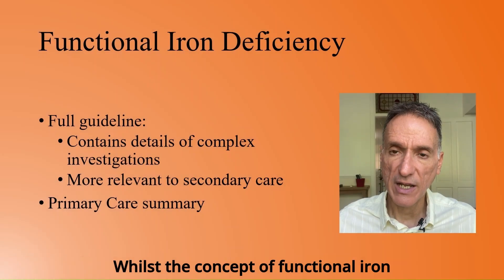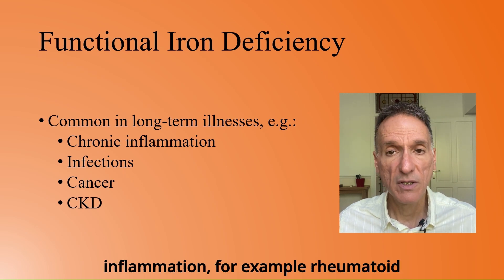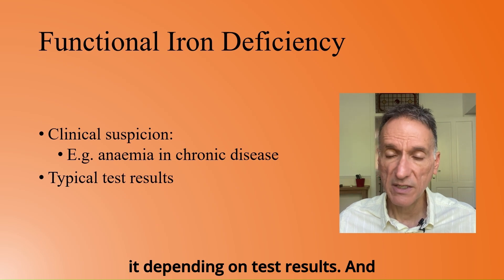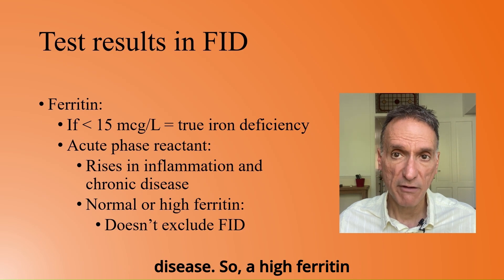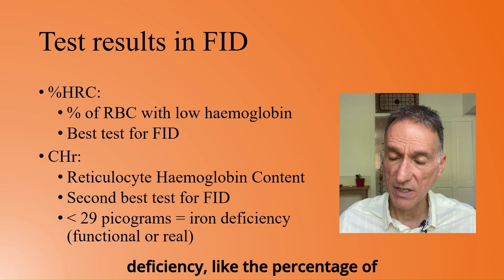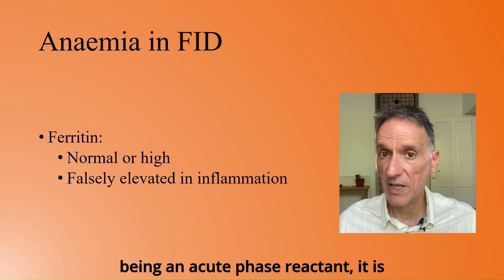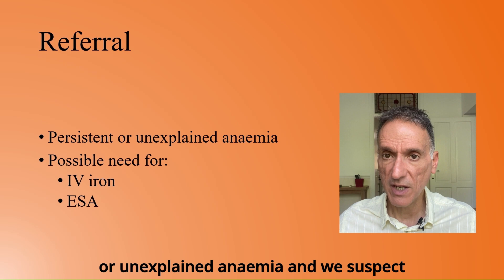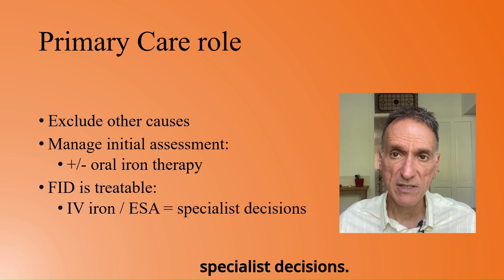The Great Iron Heist: Understanding Functional Iron Deficiency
This channel may make reference to guidelines produced by the British Society for Haematology.
My name is Fernando Florido (also known as Juan Fernando Florido Santana), a GP in the UK. In this episode, I will go through the guideline by the British Society for Haematology on the laboratory diagnosis of functional iron deficiency, focusing on what is relevant in Primary Care only.
In the last episode I covered:
• The guideline by the British Society for Haematology on the laboratory diagnosis of iron deficiency
In the next episode, I will cover:
• The assessment of raised ferritin

Tracks:

00:00 – Introduction and welcome
00:35 – Introduction to FID
02:33 – Diagnosing FID
05:42 – Clinical picture, referral and management
08:03 –Thank you and good-bye

The link to the new guideline by the British Society for Haematology on the laboratory diagnosis of functional iron deficiency can be found here:

In addition, transmission of this Content is not intended to create, and receipt by you does not constitute, a physician-patient relationship with Dr Fernando Florido, his employees, agents, independent contractors, or anyone acting on behalf of Dr Fernando Florido.